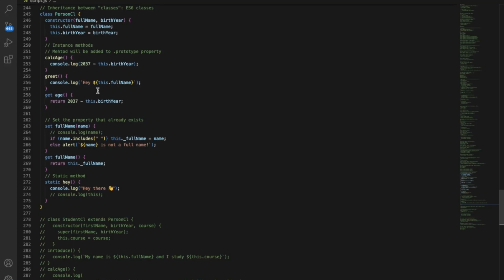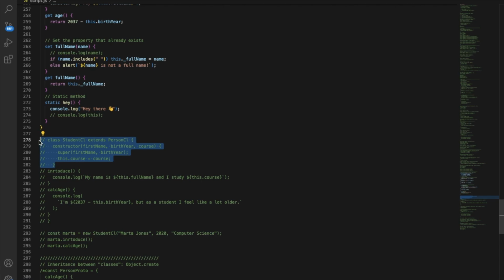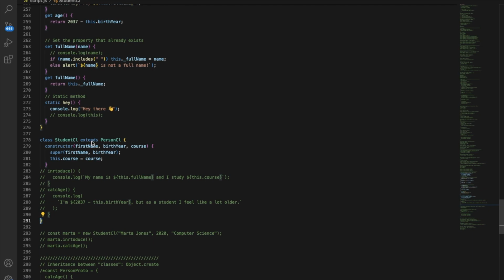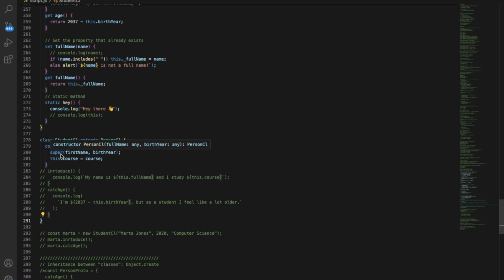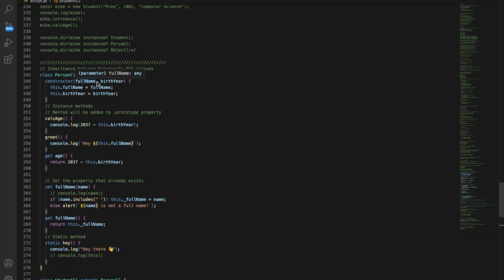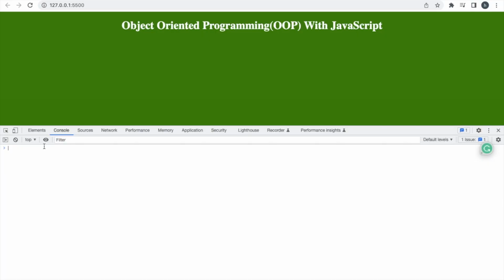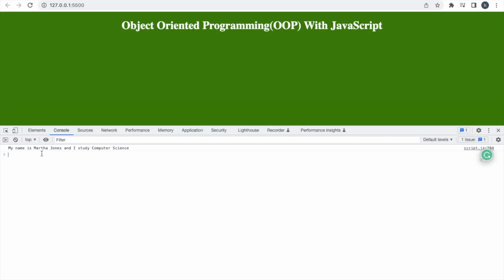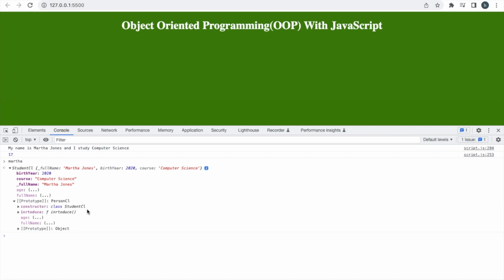OOP - Inheritance Between Cl(ES6) - JavaScript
I share my knowledge and understanding of OOP - Inheritance Between Cl(ES6) in JavaScript.